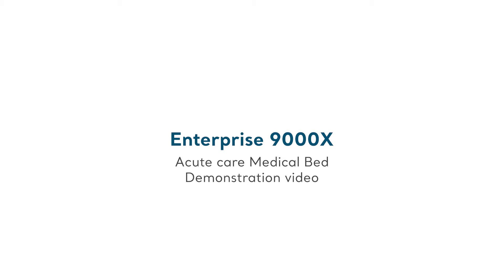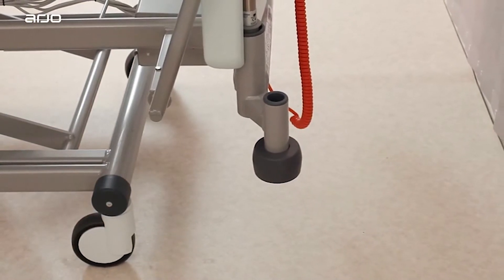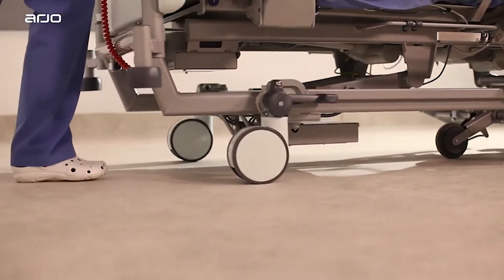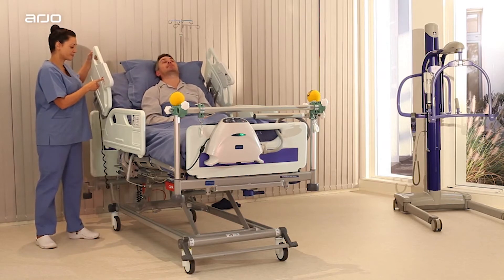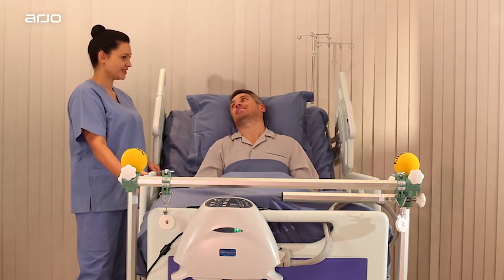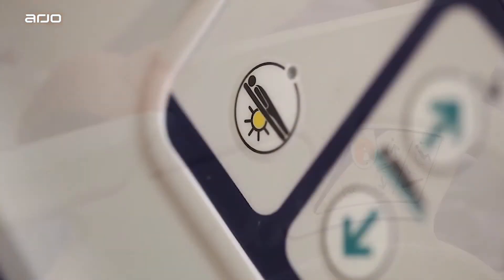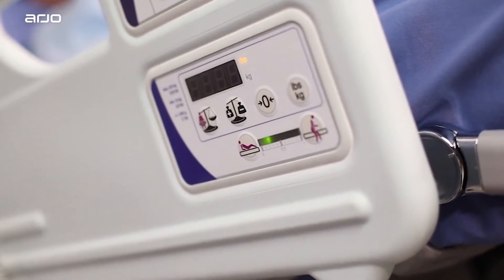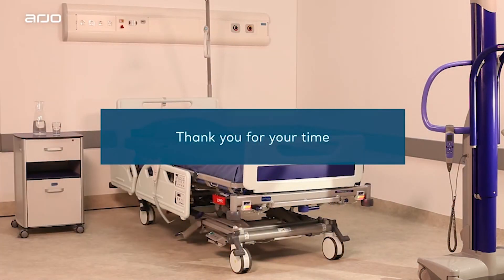Enterprise 9000X demonstration video | Medical Beds | Arjo Global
Enterprise® 9000 is a high acuity hospital bed, incorporating a weighing system, bed exit alarm and under bed anti entrapment system as standard. Additional connectivity options, such as nurse call, are also available.

0:00 Introduction
0:53 Product overview
2:21 Installation
5:06 Folding split side rails
6:48 Attendant control panel
13:49 Varizone patient movement detection system
14:30 Optional Safeset visual alerts system
15:18 Mattresses